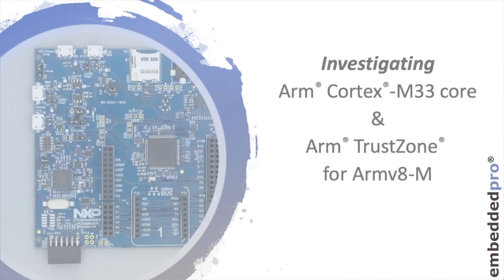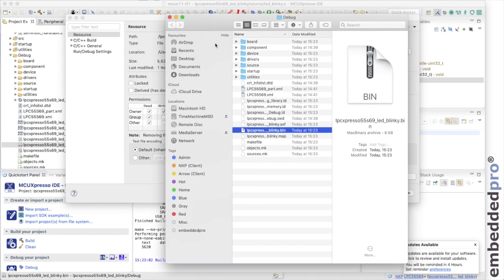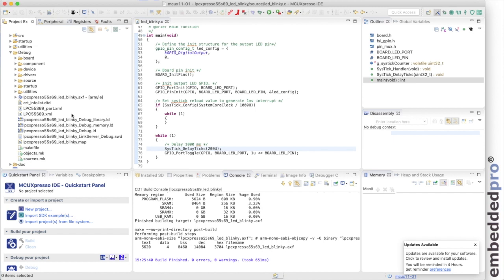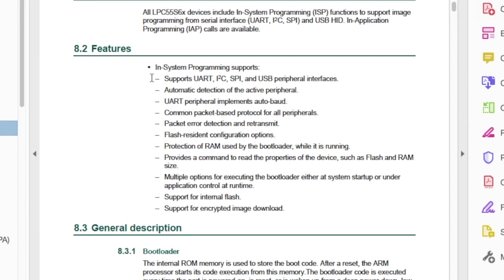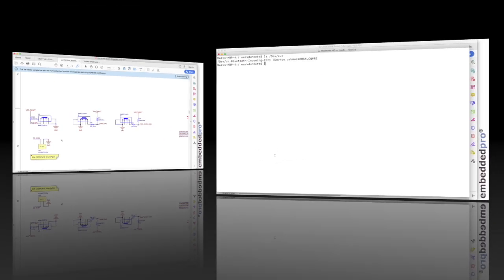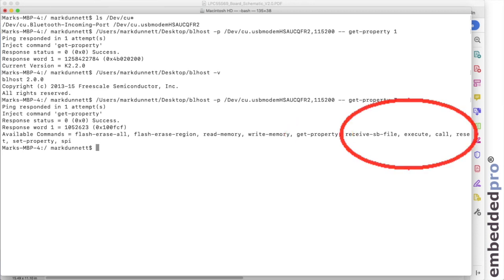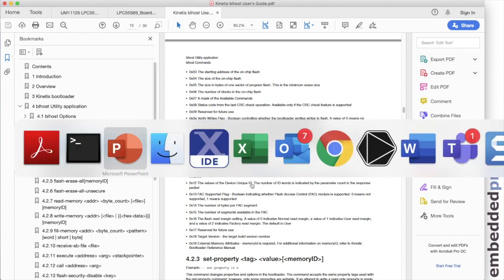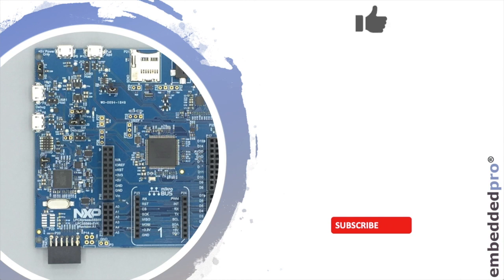10 In System Programming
This week with our deep-dive look at the Cortex® M33 core in the NXP LPC55S69 I'll focus on the In-System Programming feature. LPC55S69 contains a boot ROM, and one feature is flash programming and erasing. I use the blhost command-line program to connect to the boot ROM, erase the flash and program simple LED blinky examples.